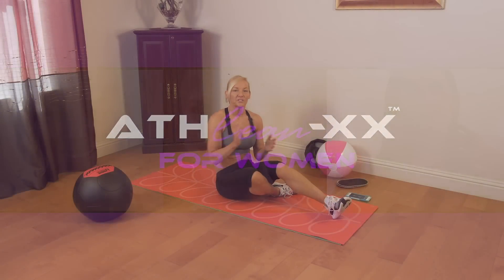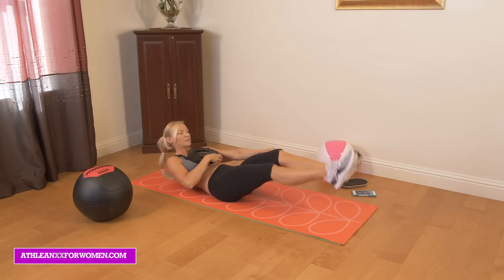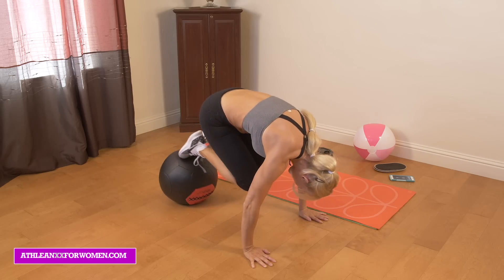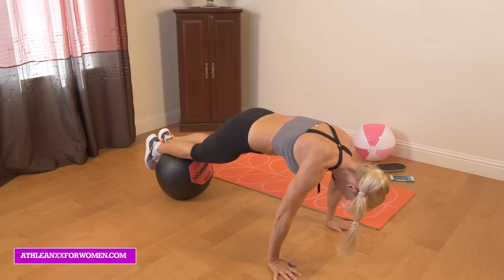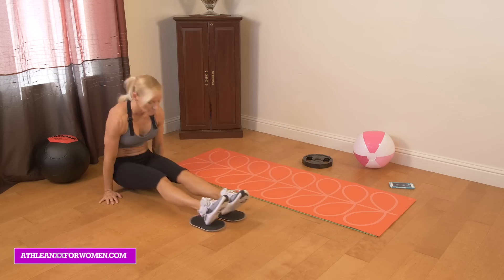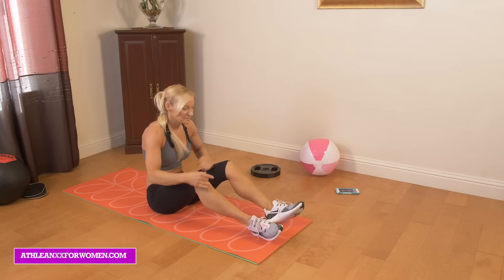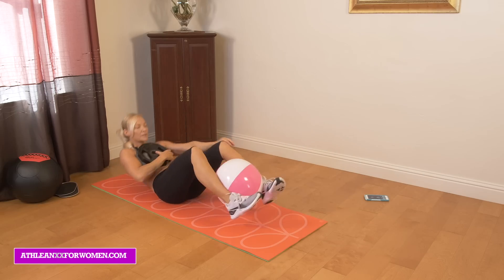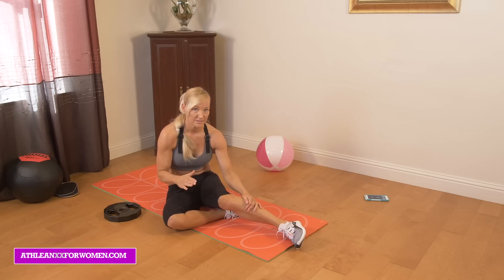10 Minute Lower Abs (BRAND NEW EXERCISES!)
The best lower abs workout can be found in our MAX/Shred program

Today we've got a 10 minute lower abs workout for you that has brand new lower ab exercises we guarantee you've never tried . These new ab exercises will help you lose lower belly pooch and get those six pack abs.  If you've got lower belly fat to lose, you'll need to work on that with diet in order for your abdominals to pop.  But this 10 minute ab workout is a great place to start to make sure you're building strength and muscle in the low belly.

There are 5 low ab exercises in this flat stomach routine. Since this is a follow along low abs routine, just follow this video from beginning to end and we'll help you target the lower belly and get those flat abs.  If you're a beginner just do this lower abs workout one time through.  But if you're more advanced you can do this 10 minute lower ab workout twice through for a total of a 20 minute ab workout.

Here are the new abs exercises that make up this lower ab workout:

1) Weighted Tricycle
2) Large Medball Crunch
3) Slider Swings
4) Rollback Breakdancer
5) Adduction Kickout